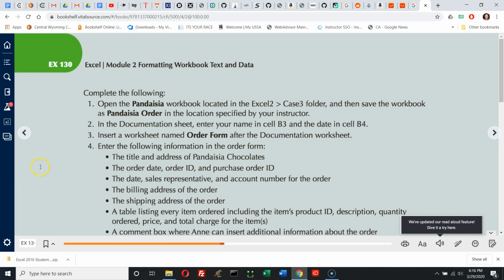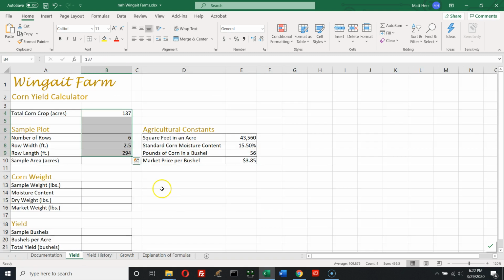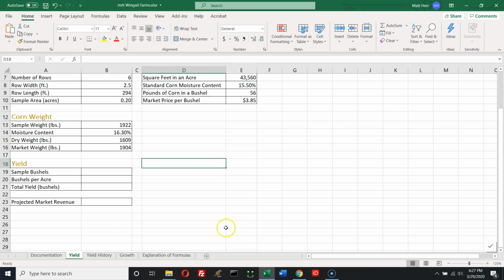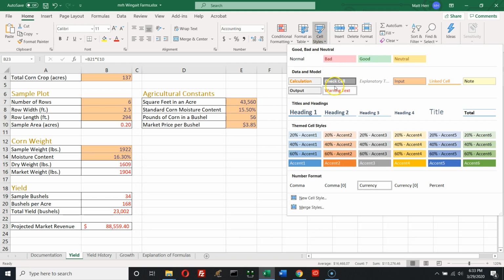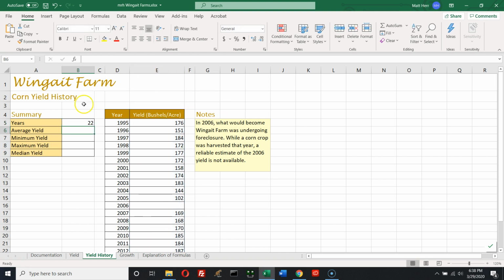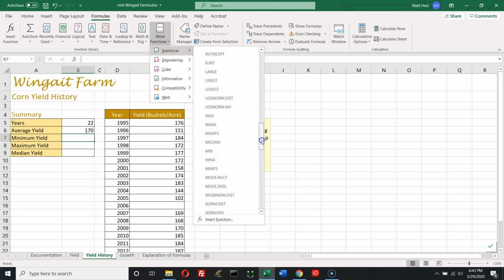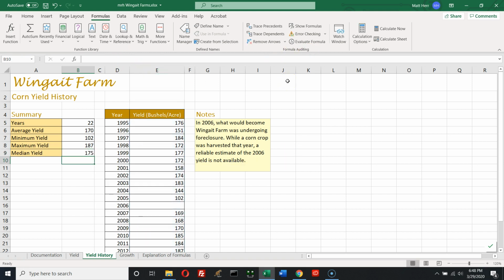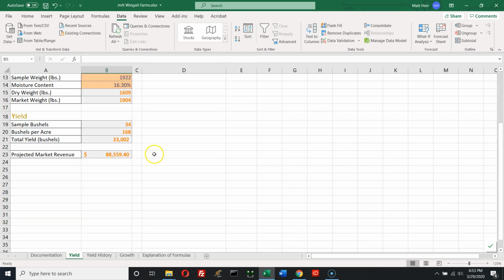Excel Tutorial 3 (Part 1 of 2)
Excel Tutorial 3 (part 1) pages EX131 - EX153